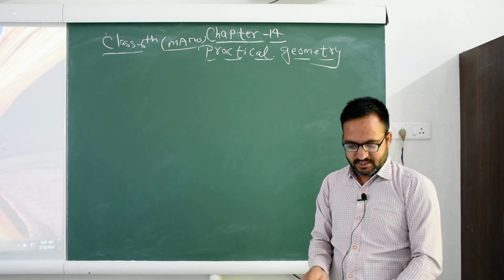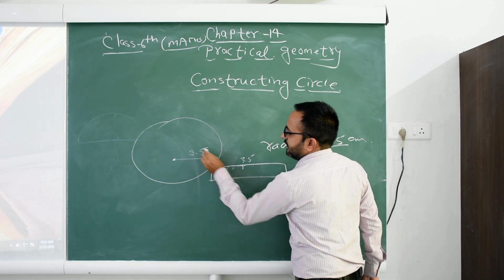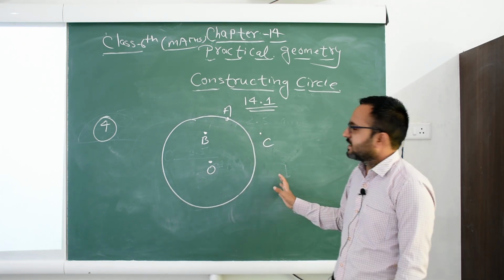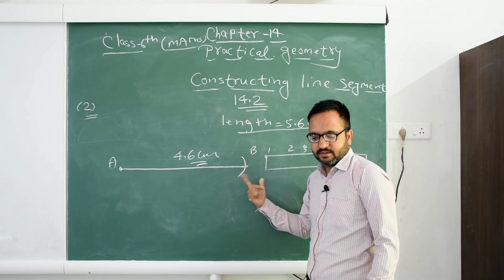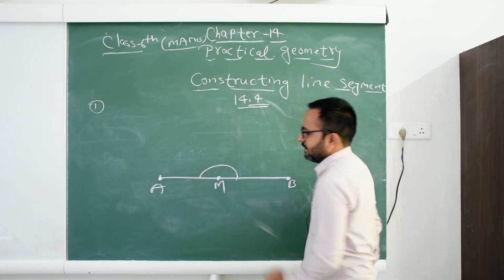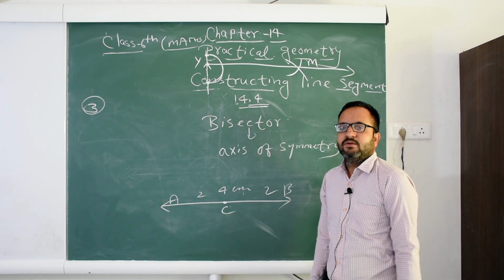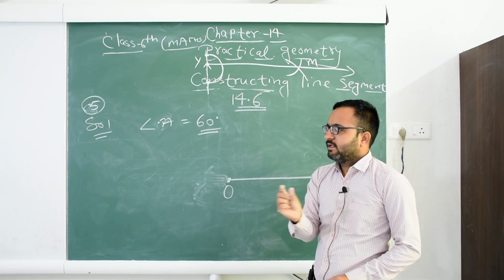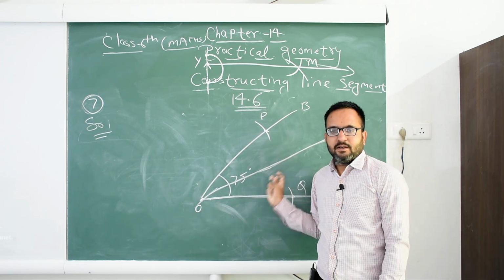Class 6th Maths (Video No.24)